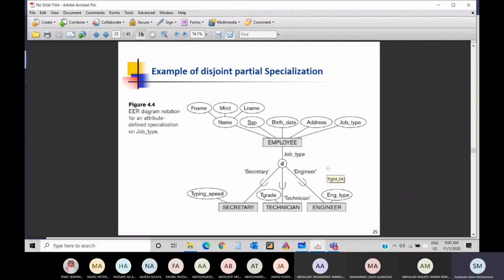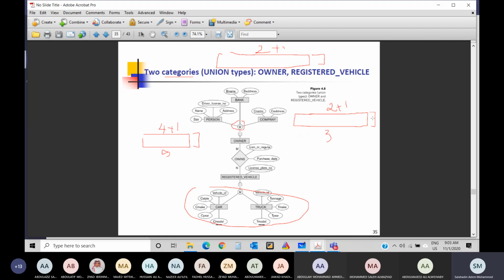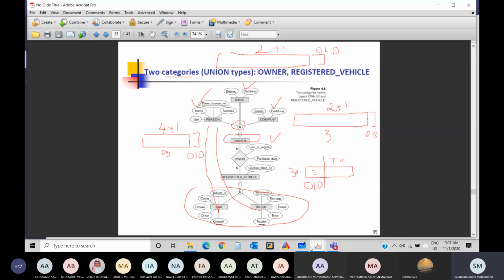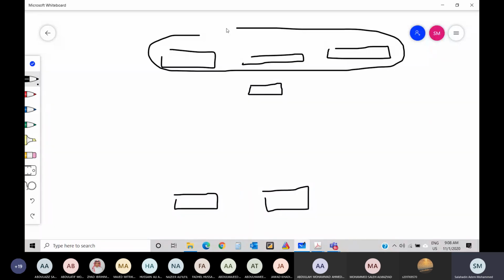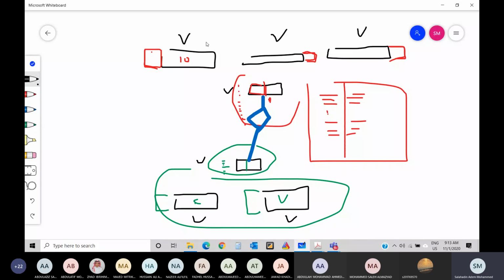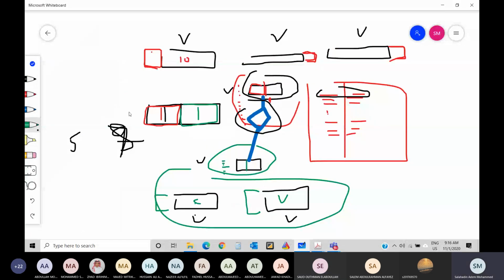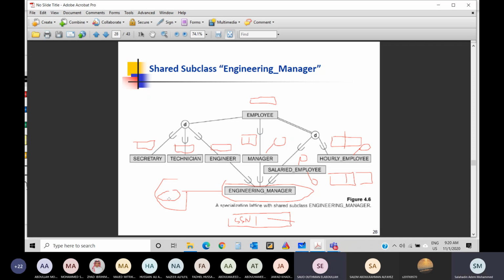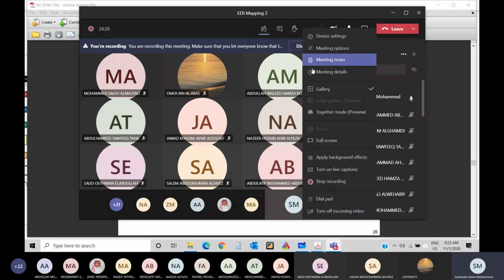25 EER Mapping 2